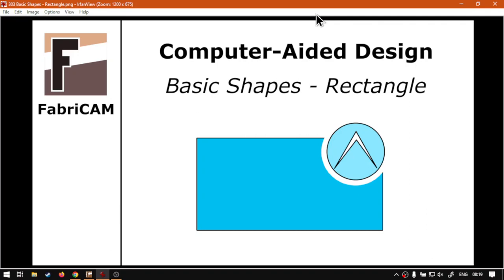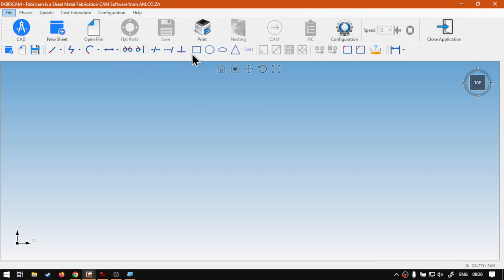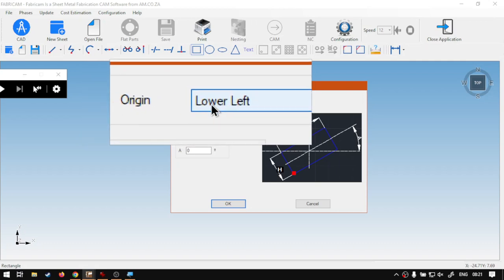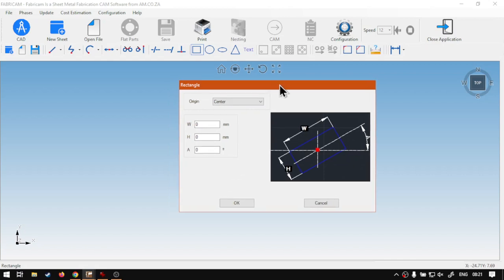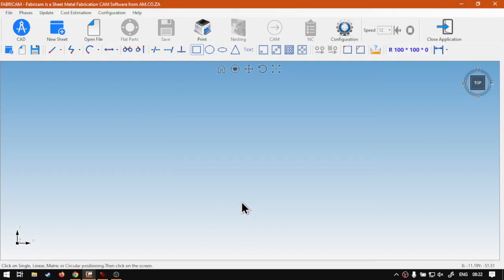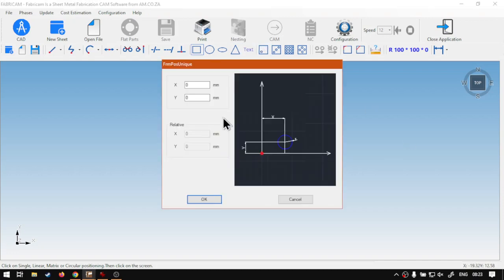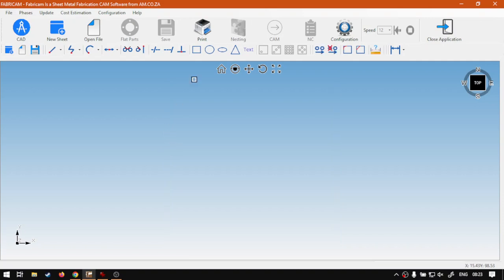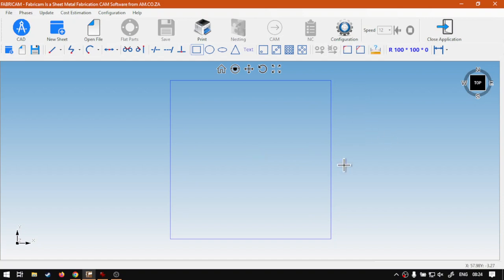FabriCAM Software Basic Rectangle Shape for CAD (Part 1) Step by Step Video Tutorial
With all the different basic shapes available for the CAD feature we will be looking at the Rectangle first.

When it comes to the Rectangle it is in my opinion one of the most used building blocks to start with.

This video is part of a Mini-Series. Next video covers Basic Shapes – Circular.